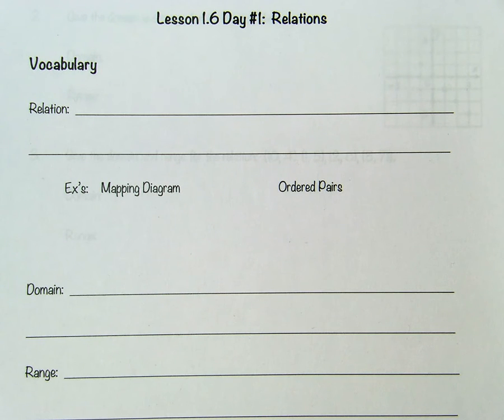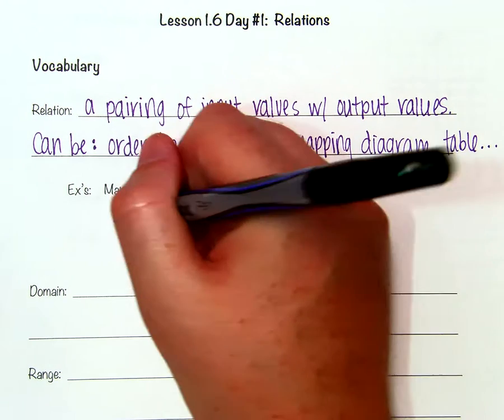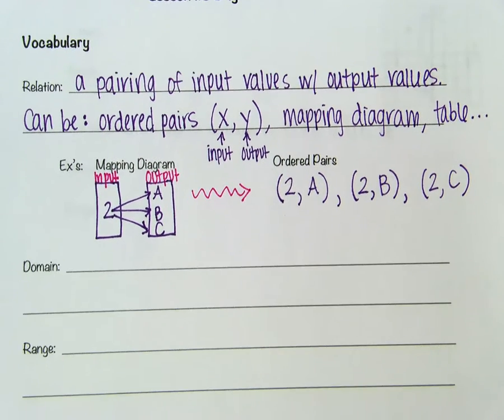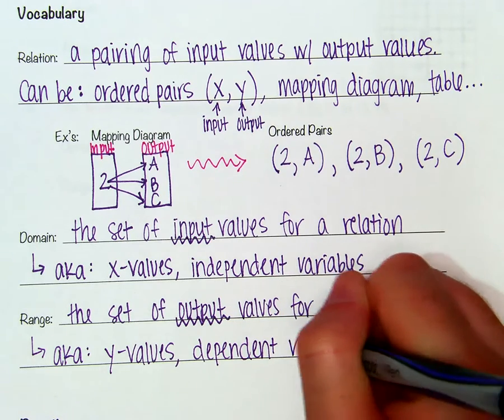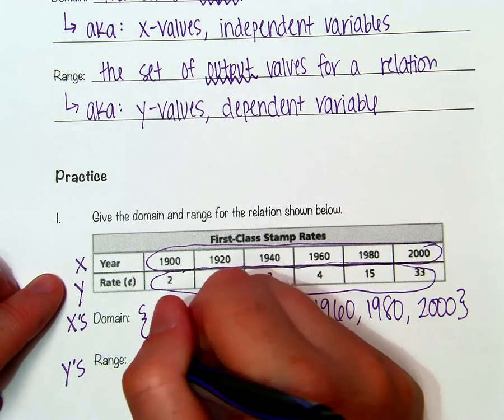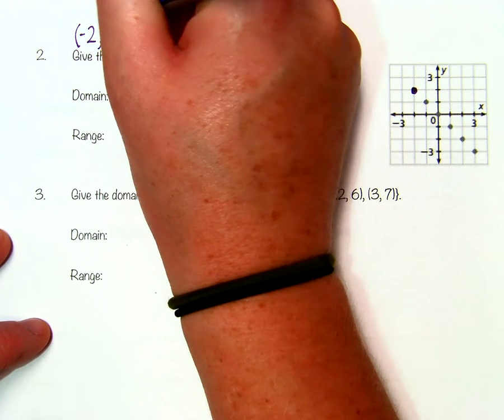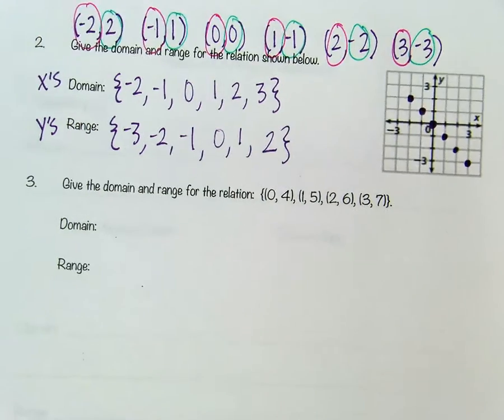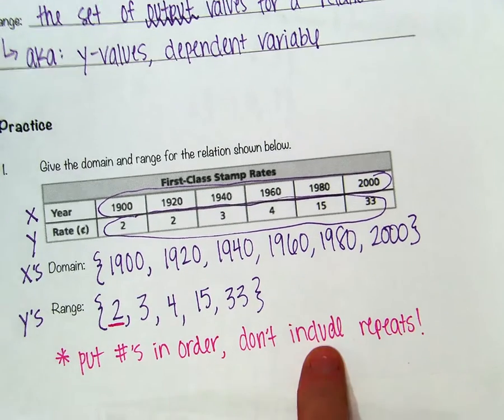Lesson 1.6 Day #1 Notes